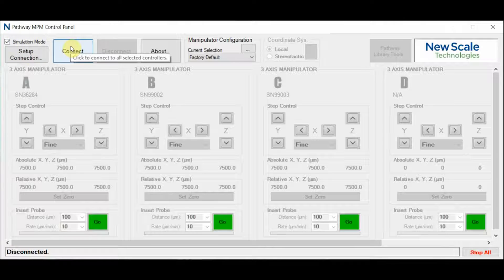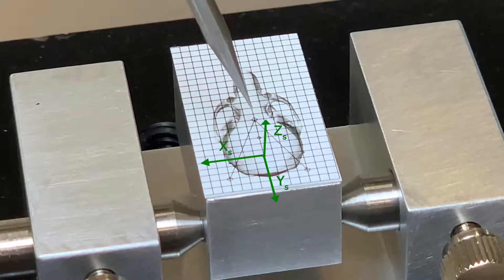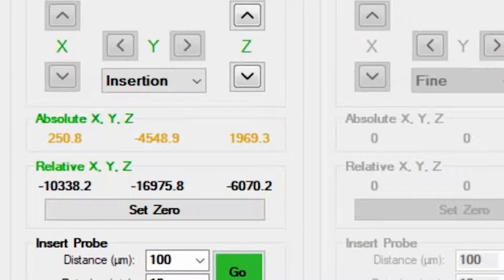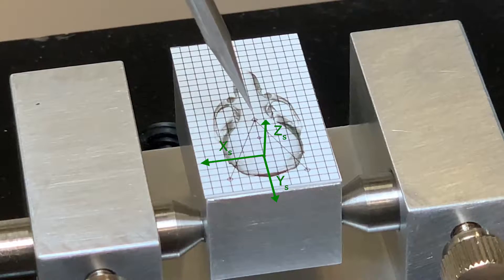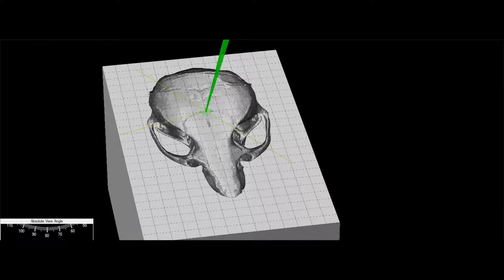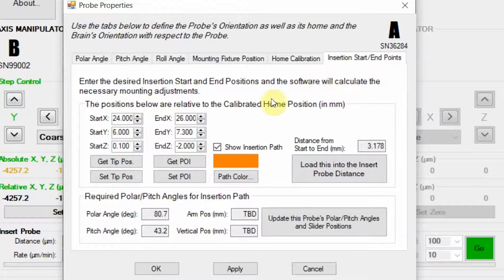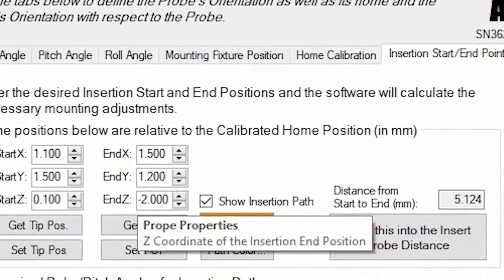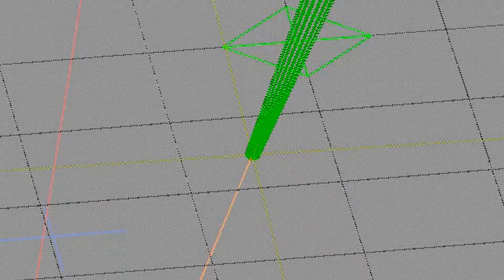Multi-Probe Micromanipulator - Virtual Coordinate System (VCS) Software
PLAN and VISUALIZE probe angles and motion.  AUTOMATICALLY position multiple neural probes in stereotactic coordinates. The NEW Virtual Coordinate System (VCS) software for the Multi-Probe Micromanipulator (MPM) automatically registers multiple silicon neural probes to a 2D image or a 3D reference space. It displays the position of each probe within a stereotactic coordinate system. Each probe moves independently within this global space, rather than along its local axes.

A powerful simulation mode lets you plan and visualize probe positions and approach angles, and check for potential probe interference.

The new software makes the MPM System even more powerful for neural recording. You spend less time calculating angles and more time recording.

The MPM System was designed for silicon neural probes  from imec Nueropixels, NeuroNexus, Cambridge NeuroTech and more.